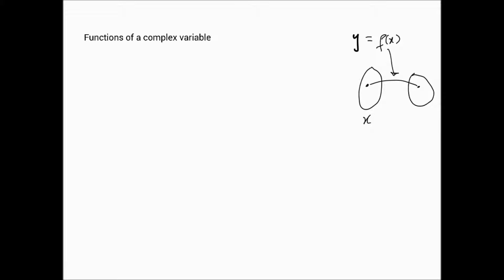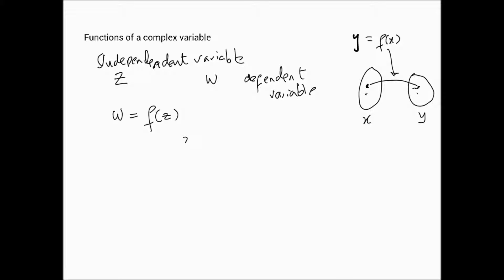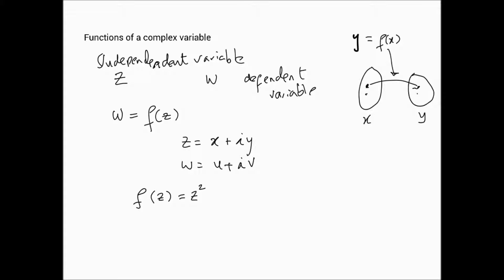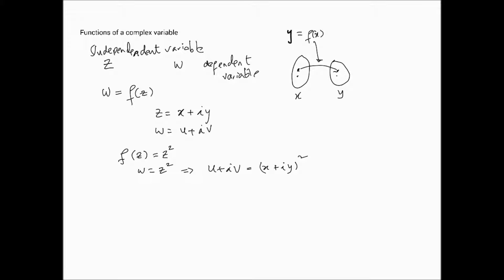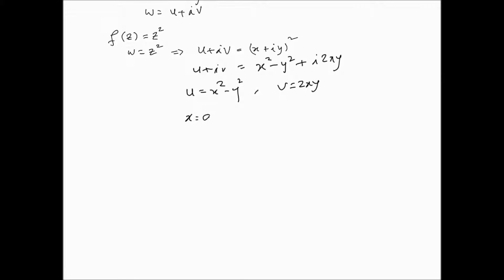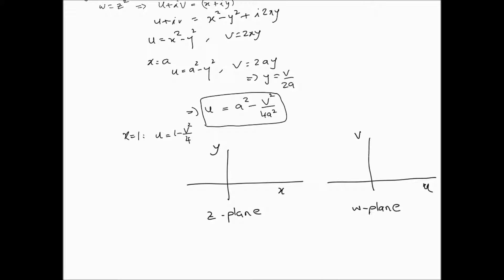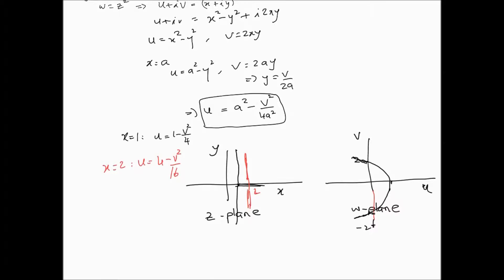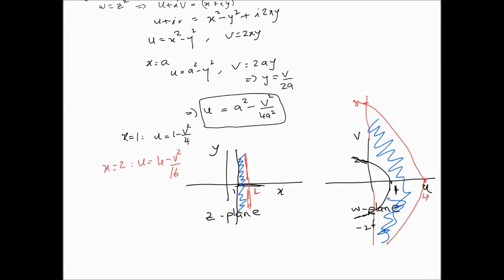Complex numbers Lecture 7 - Functions of a complex variable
This video introduces the idea of a function of a complex variable